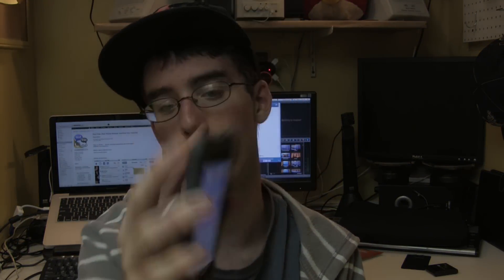Best Texting App For the iPod Touch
Click the Share Button!